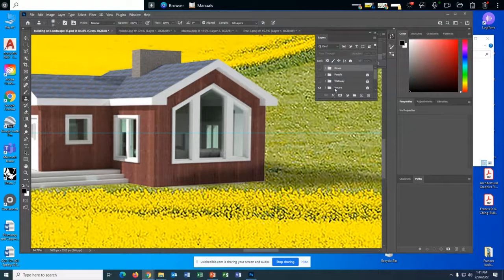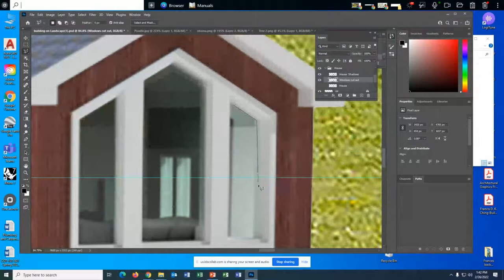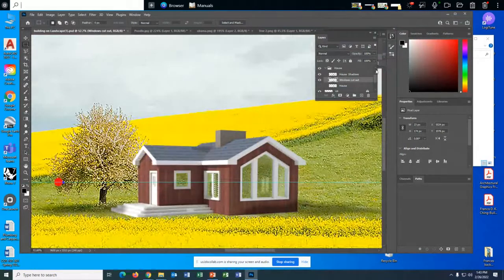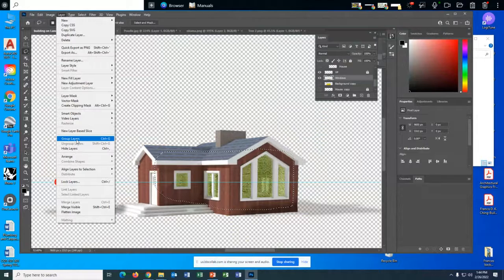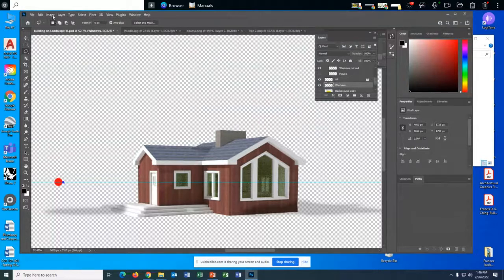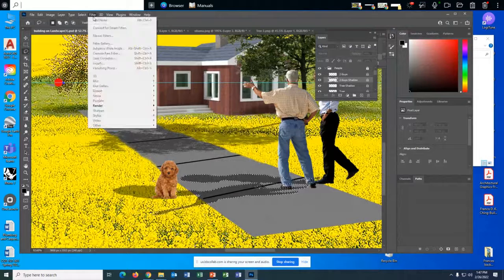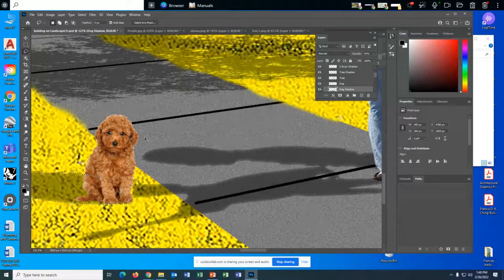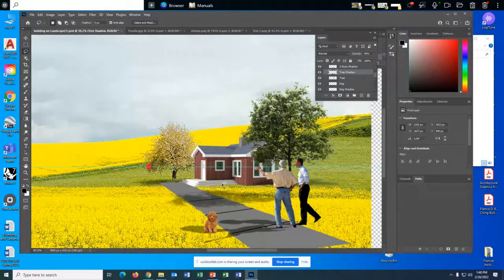ARC-187 Photoshop Part #3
Fixing windows on your model,  filtering shadows